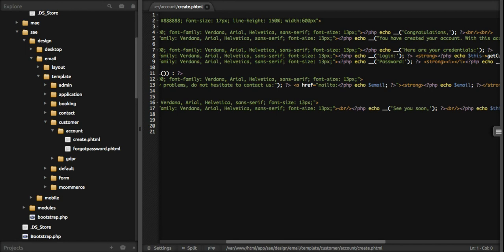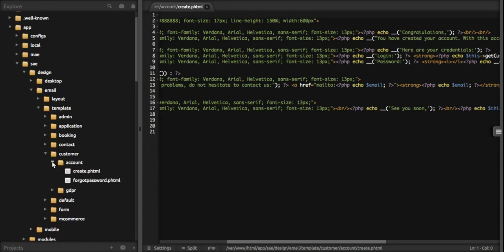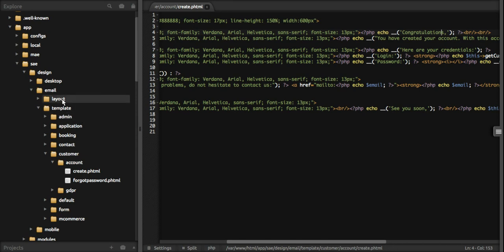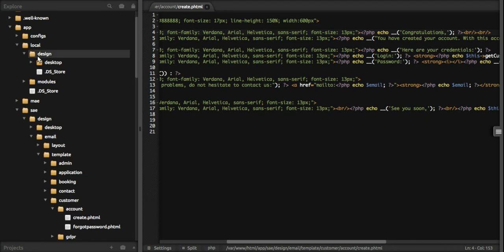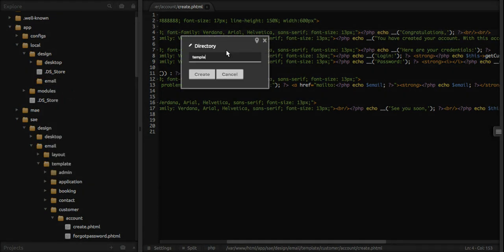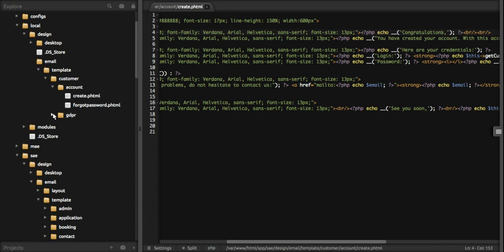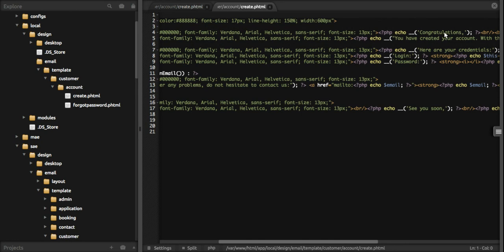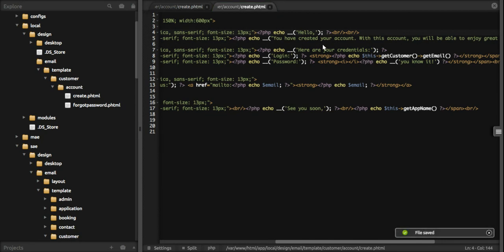Customize welcome email template in SiberianCMS App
Customize Welcome Email in SiberianCMS App  -  copy to local folder without affecting siberian updates

 - Siberian CMS modules and Customization ,demo or tutorial for App creator